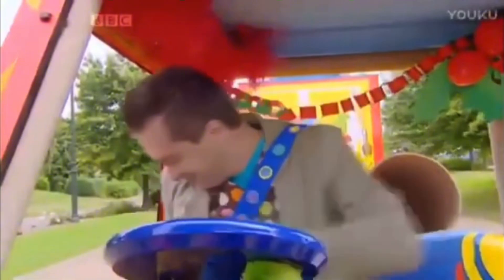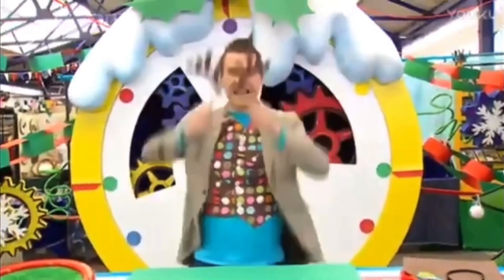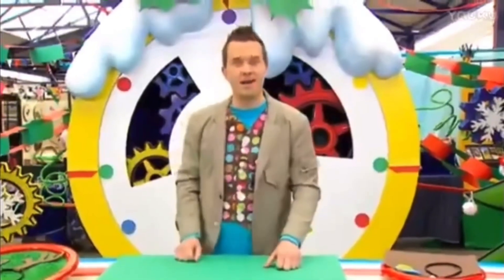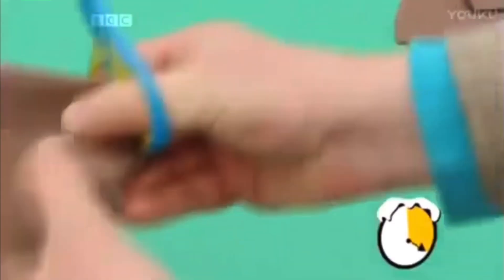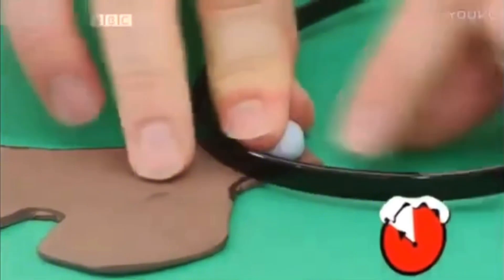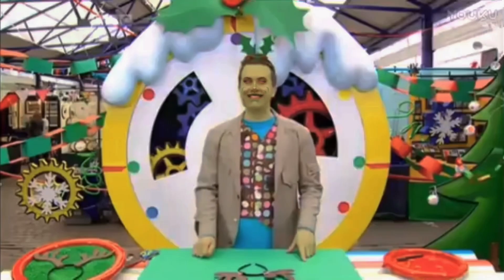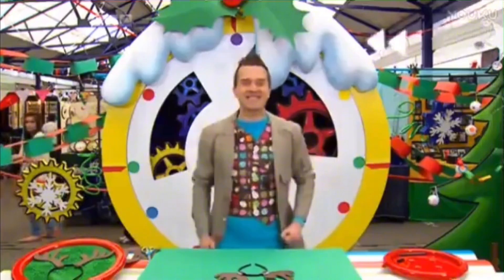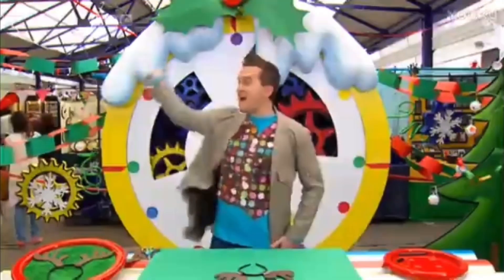Mister Maker Comes To Town How To Make A Christmas Reindeer Headband With Christmas Things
Happy Christmas Mister Maker In A Christmas Minute Make But One Minute On Christmas